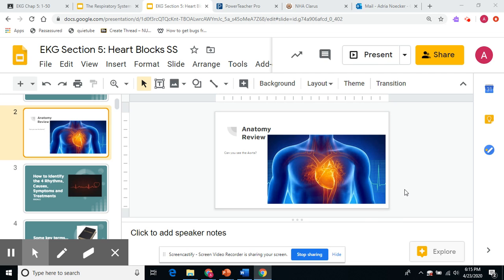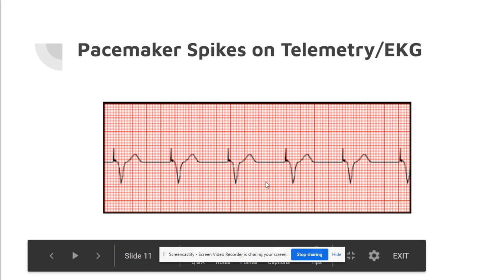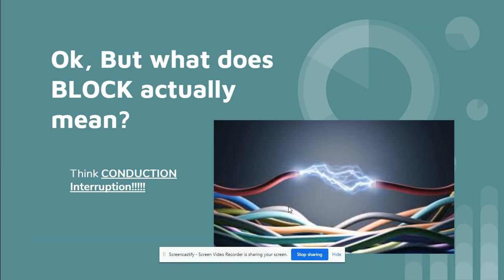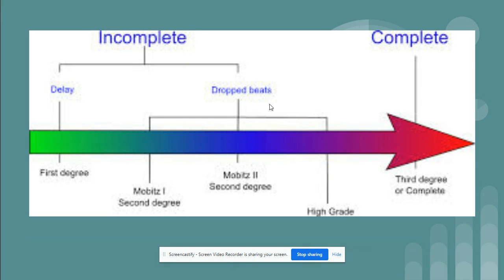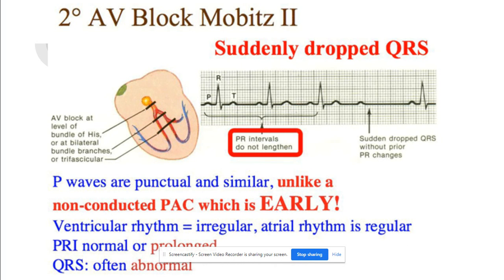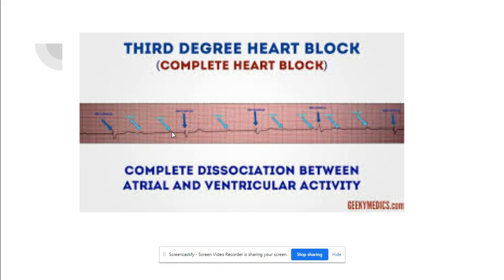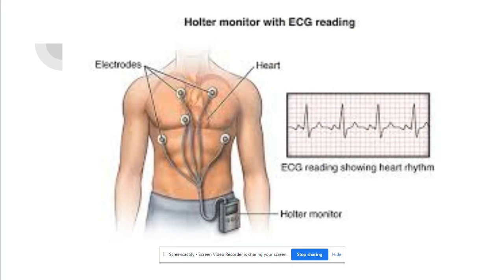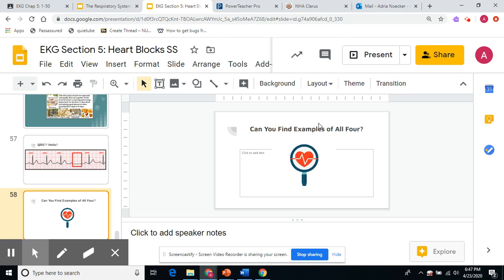EKG Section 5: Heart Blocks